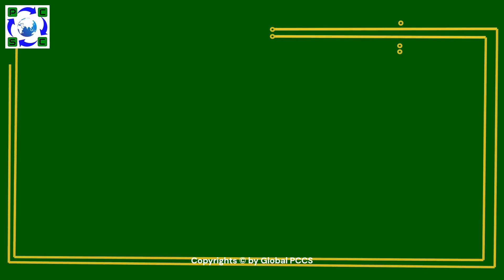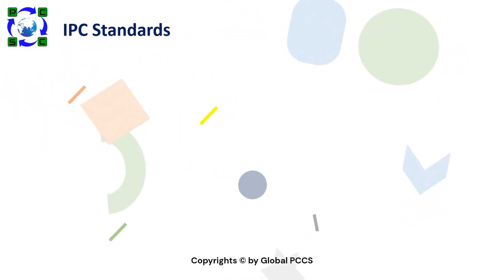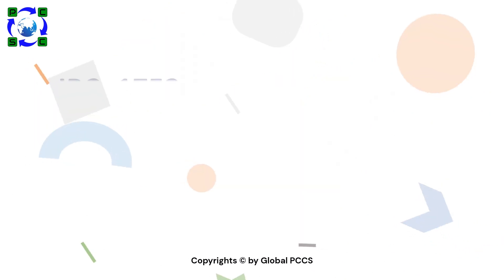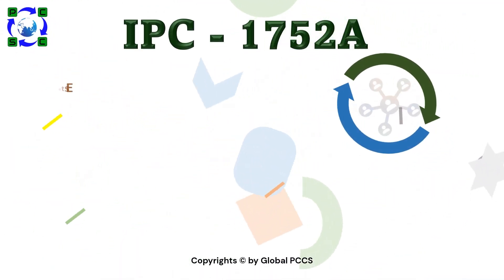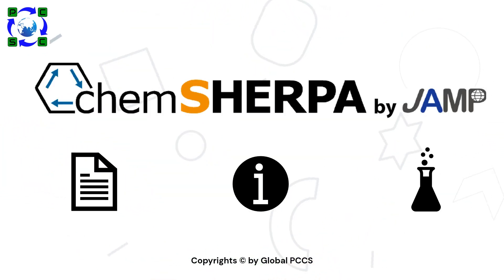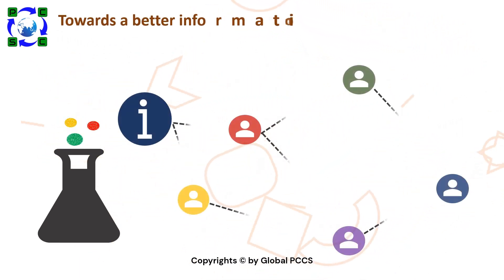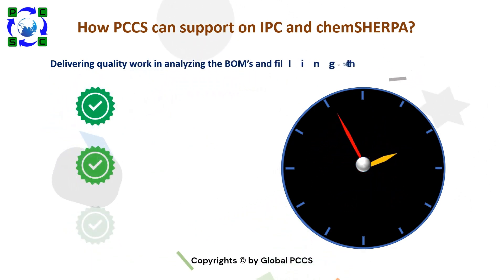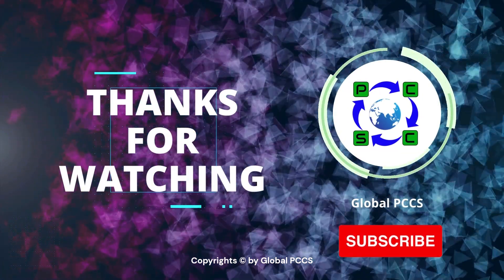IPC standards and ChemSHERPA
IPC Standards and ChemSHERPA Services:
IPC standards, also known as the Institute of Printed Circuits standards, are a set of guidelines and procedures that are used in the manufacturing of printed circuit boards (PCBs). Companies that produce PCBs, as well as electronics designers and engineers, use IPC standards to ensure that their products meet industry performance and safety requirements.

There are many different IPC standards for various aspects of PCB design and manufacturing. Some of the most commonly used IPC standards include:

IPC-2221 - Generic Standard on Printed Board Design: This standard provides guidelines on the design and layout of printed circuit boards, including information on track and space widths, hole sizes, and electrical clearance requirements.

IPC-A-600 - Acceptability of Printed Circuit Boards: This standard defines the acceptable quality levels for PCB production, including criteria for surface finish, soldering, and component placement.

IPC-A-610 - Acceptability of Electronic Assemblies: This standard outlines the acceptable quality levels for electronic assemblies, including requirements for soldering, component placement, and testing.

IPC-J-STD-001 - Requirements for Soldered Electrical and Electronic Assemblies: This standard provides requirements for the soldering and attachment of components to printed circuit boards, including guidelines on soldering materials, methods, and inspection.

IPC-7711/21 - Rework, Modification, and Repair of Electronic Assemblies: This standard provides guidelines for repairing and reworking PCBs and electronic assemblies, including procedures for component removal and replacement, cleaning, and rework.

In conclusion, IPC standards play a crucial role in ensuring the quality and safety of printed circuit board production and electronic assemblies. They provide guidelines and procedures that companies can use to ensure their products meet industry requirements and best practices.

CheSHERPA:
Whatʼs chemSHERPA? A scheme that facilitates sharing information on chemicals in. products. • Information transfer between supply-chain partners is essential for appropriate. management of chemicals in products (CiP), in order to continuously respond to.